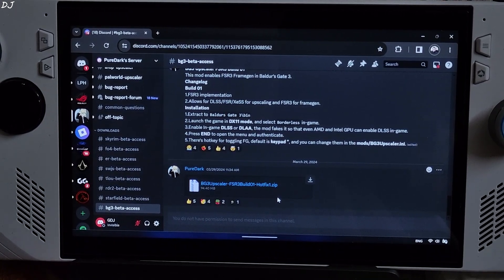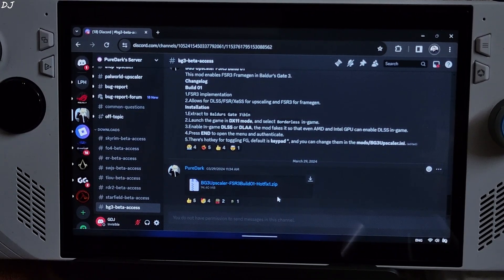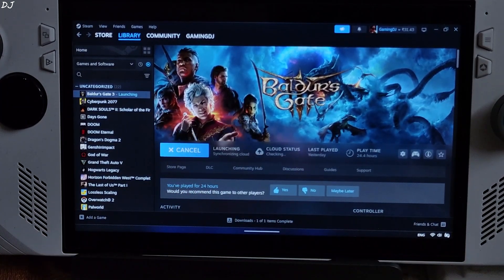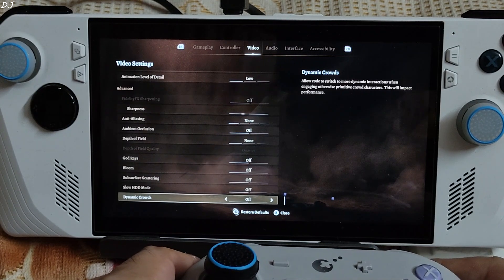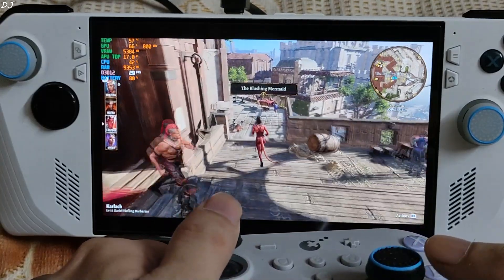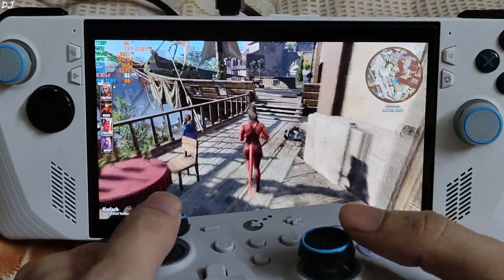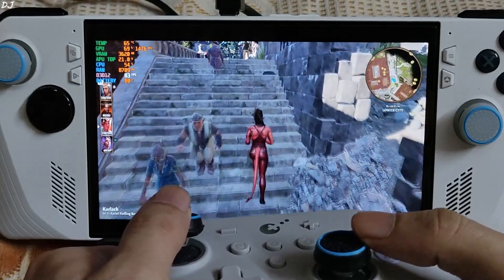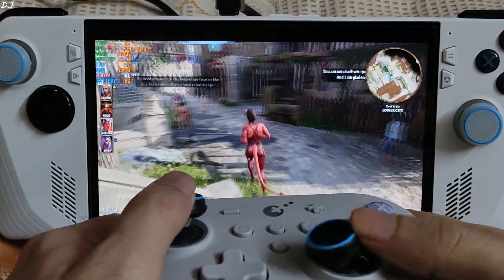Rog Ally Z1E Baldur's Gate 3 Puredark FSR 3 Frame Generation Mod Setup & Act 3 Performance Analysis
Timestamp :

- Introduction : 00:00
- Install Instructions : 00:18
- Mod Setup : 01:06
- Rog Ally Settings : 01:49
- Game Settings : 02:17
- Mod Settings : 03:01
- Gameplay [No Frame Generation] : 03:29
- Gameplay [Frame Generation On] : 04:16
- Combat [Frame Generation On] : 08:12

Baldur's Gate 3 Gameplay on Rog Ally RC71L Z1 Extreme Bios 337 Adrenalin 24.3.1 . Puredark FSR 3 Frame Generation Mod Build 01 Hotfix 1 Setup . Video recorded using Poco F5 . Ambient Temperature : 33 degree celsius .

Installing the Latest AMD Drivers On Rog Ally / Legion Go | AFMF Now Available via a Preview Driver :

All of My Steam Deck Budget Accessories That I've Been Using + Other Recommendations :